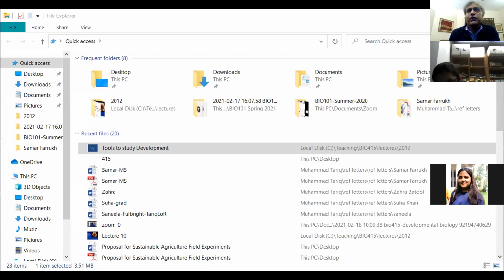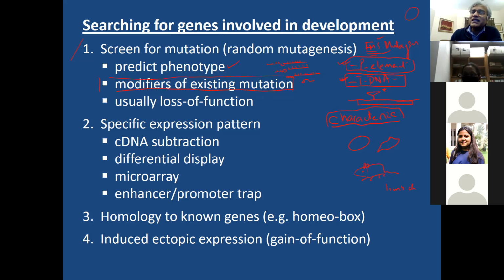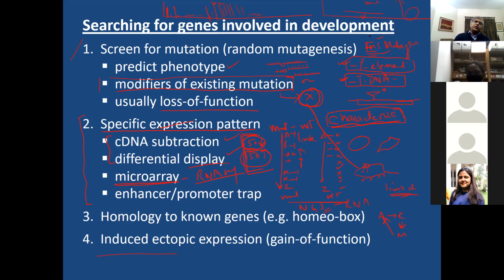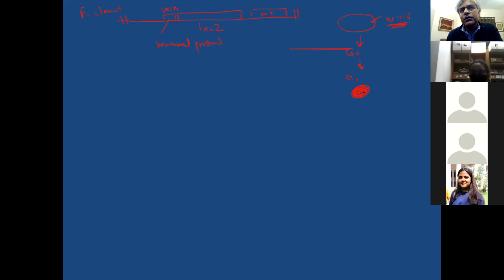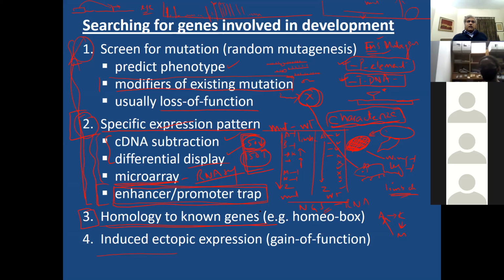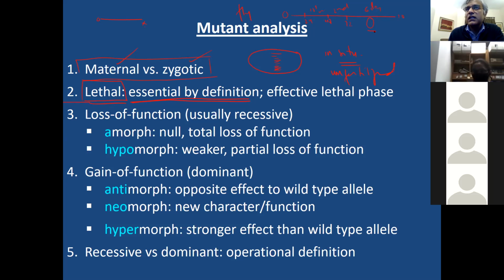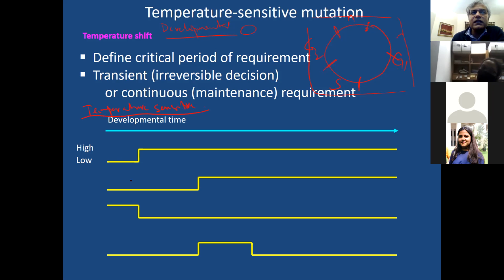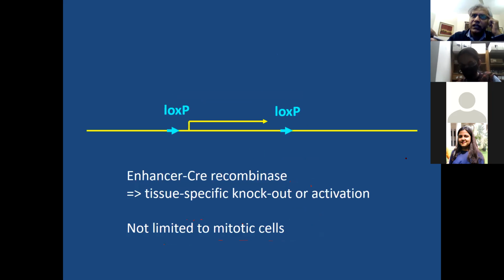BIO415-Dev Bio-Recitation2-Tools in Development-Tariq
This recitation covers genetic and molecular tools used to search for new genes and characterize function of gene functions after mutagenesis.